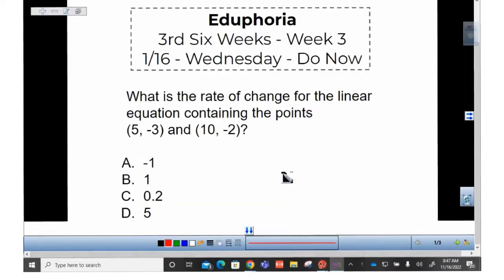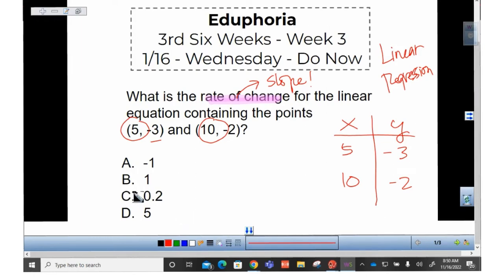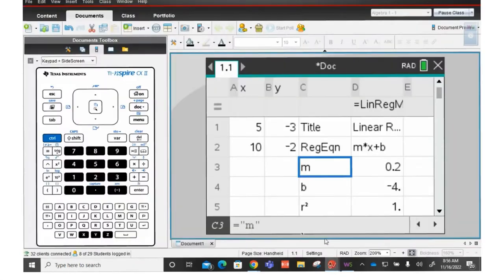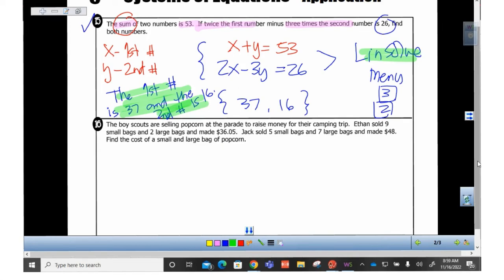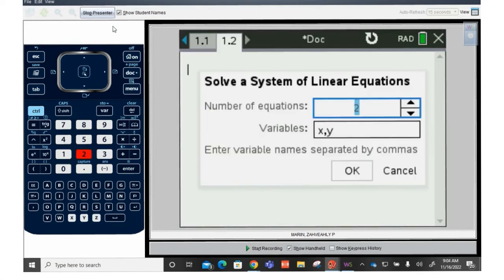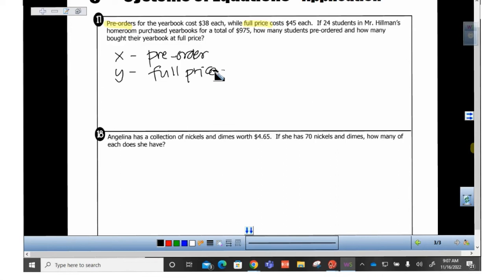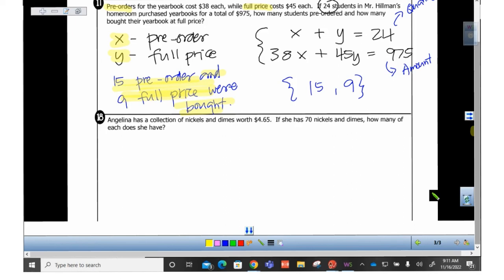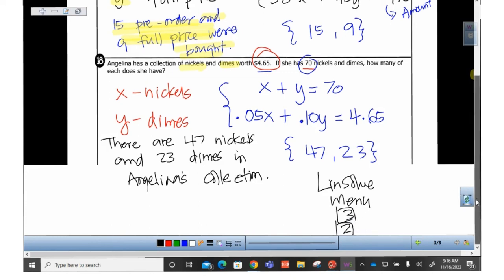Application Systems of Linear Equations